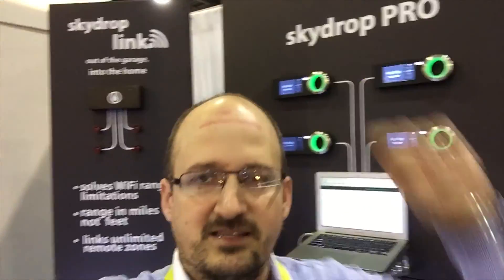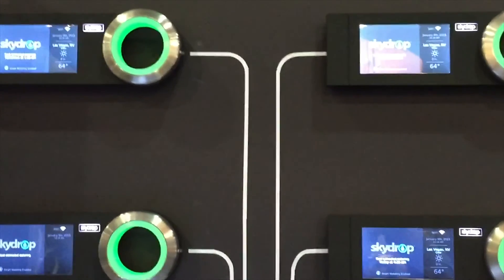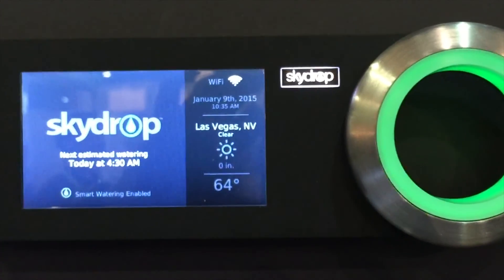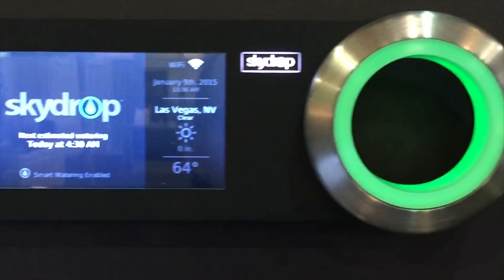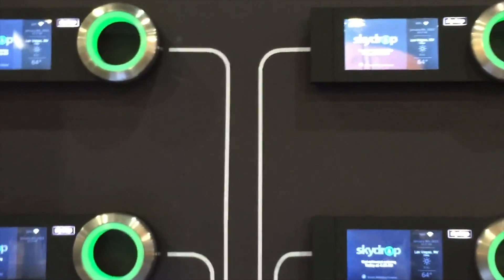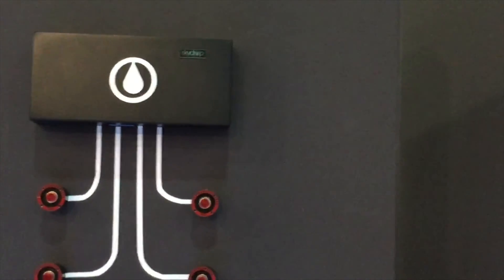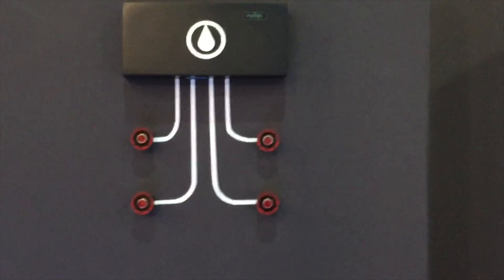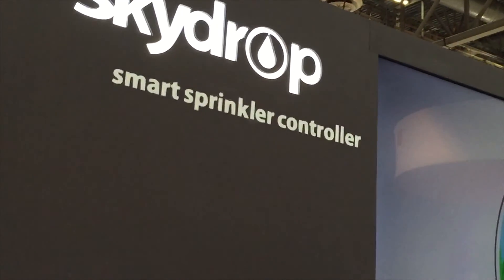Control Your Sprinkler From MILES Away! (CES 2015 Smart Home Edition)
With the Skydrop Sprinkler Controller and Skydrop Link, you can control you sprinkler system from your phone from wherever you are. In this episode, Jesse Stay, "The Social Geek", visits the 2015 Consumer Electronic Show (CES) in Las Vegas and shows off the Skydrop Sprinkler Controller.

The Skydrop sprinkler controller uses weather data, and zone data you specify for your garden to identify how often to water each individual zone of the garden. And with the just announced 900 MHz Skydrop link, you can have multiple Skydrop controllers throughout your garden, up to miles away from your home's WiFi signal!